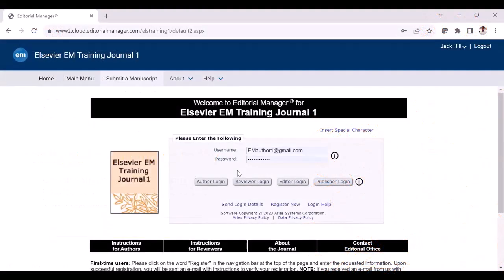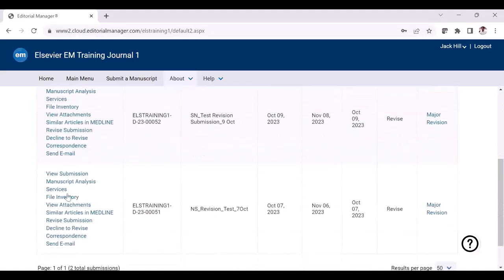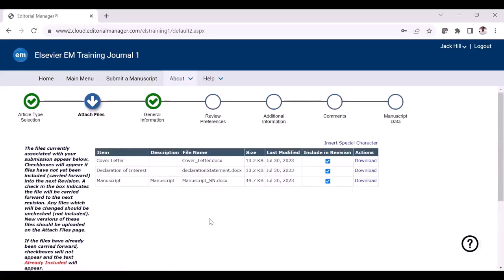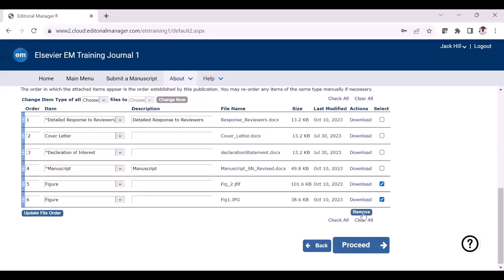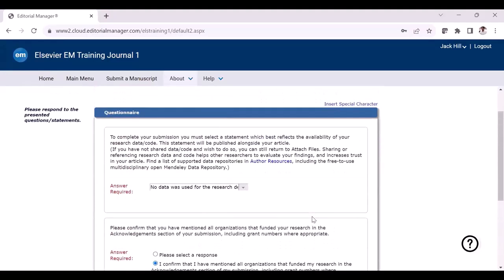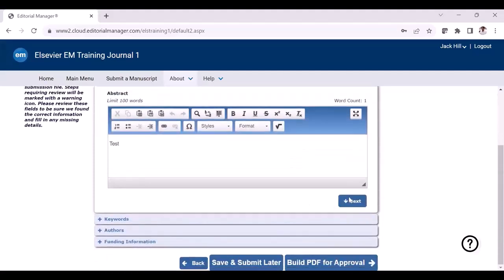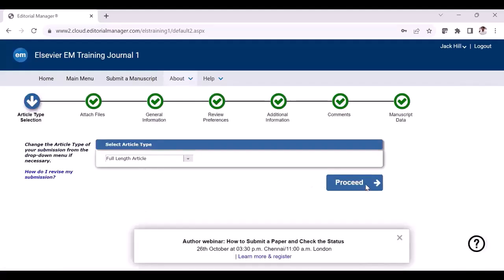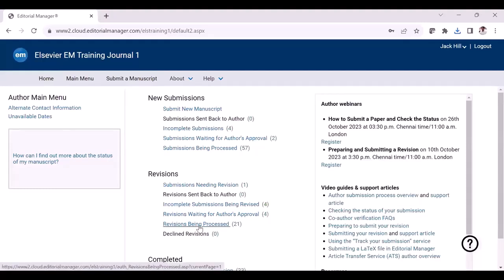Author webinar: Preparing and submitting a revision in Editorial Manager (with subtitles)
This author webinar recording takes us through the author revision submission steps in Editorial Manager, and how to track a submission.

Elsevier’s Learning, Content and Development team is a global team of Learning Managers and Learning and Content Managers whose mission is to provide researchers with the learning materials they need to effectively use and understand the Editorial Manager submission system.